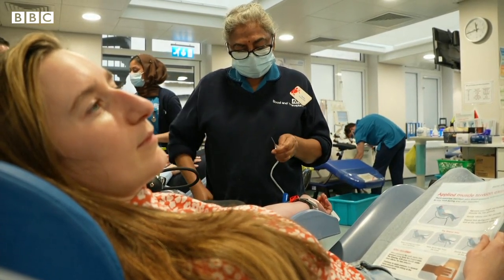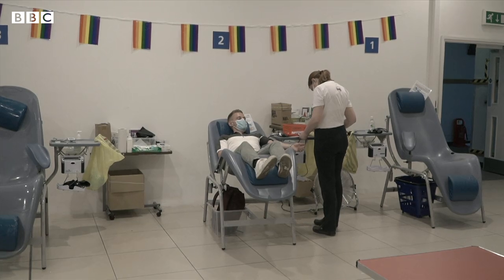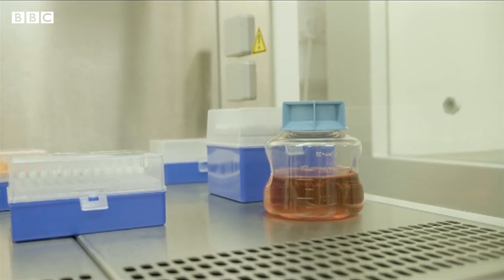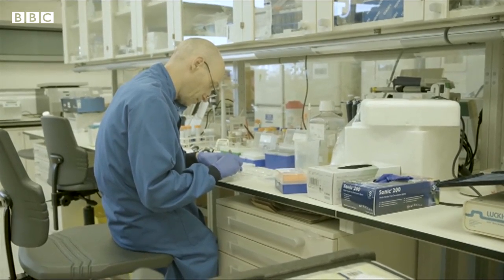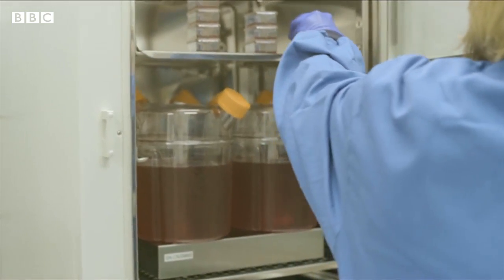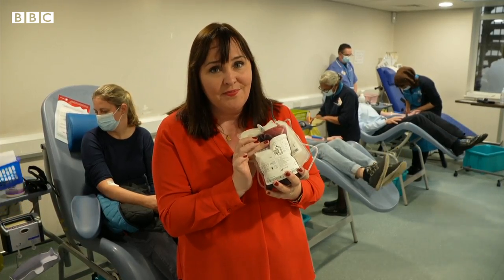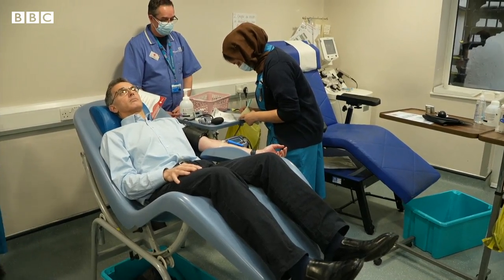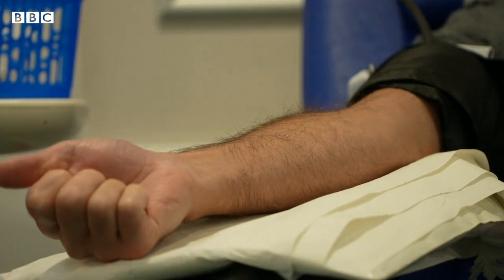Lab-grown blood given to people in world-first clinical trial - BBC News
Blood that has been grown in a laboratory has been given to people in a world-first clinical trial, UK researchers say.

Tiny amounts - equivalent to a couple of spoonfuls - are being tested to see how it performs inside the body.

While the bulk of blood transfusions will still rely on donations, the goal is to manufacture vital, but ultra-rare, blood groups that are hard to get hold of.

These are necessary for people who depend on regular blood transfusions for conditions such as sickle cell anaemia